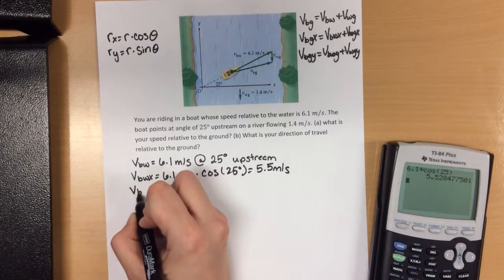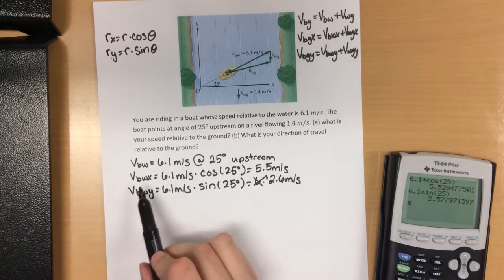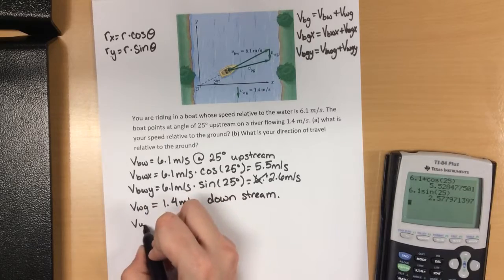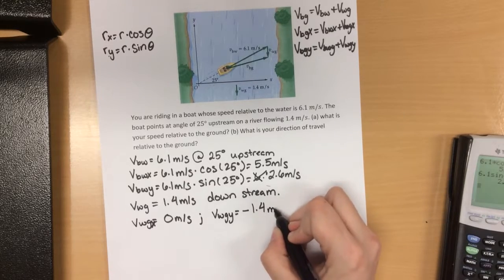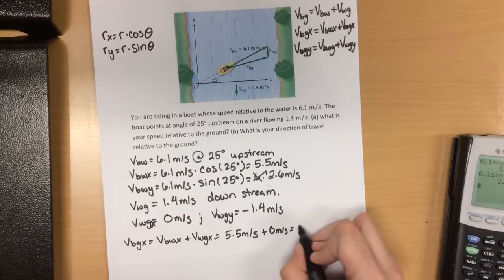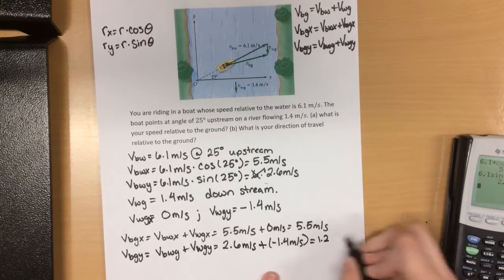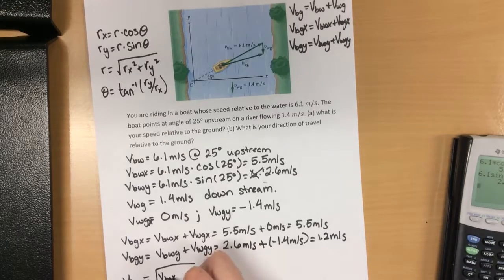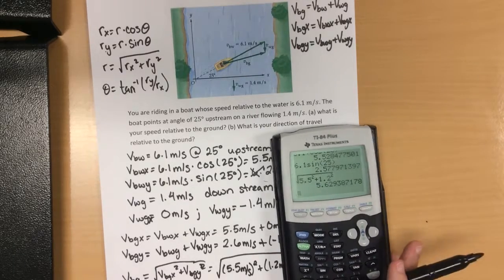Chapter 4.3 Example Problem 2 Solution